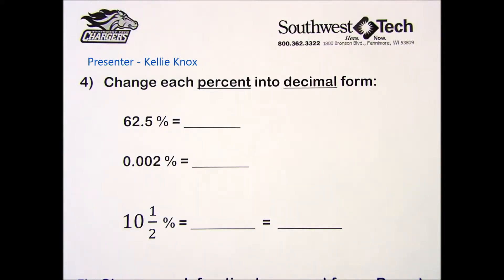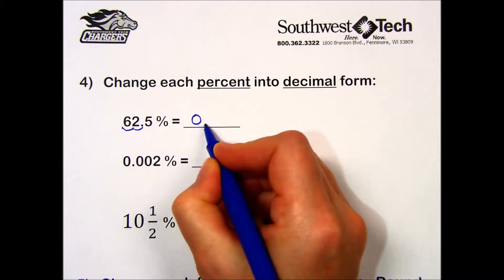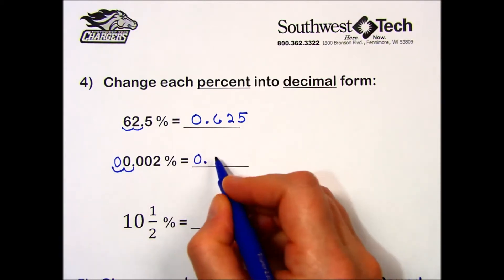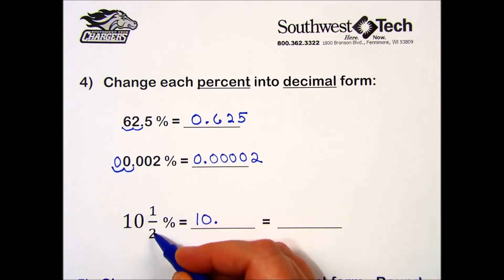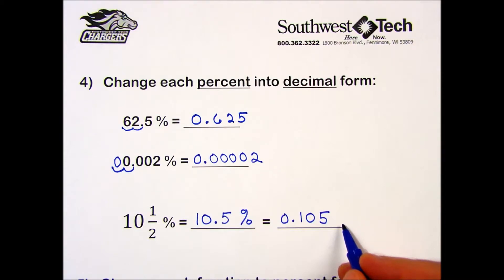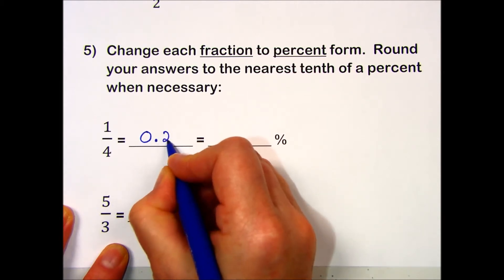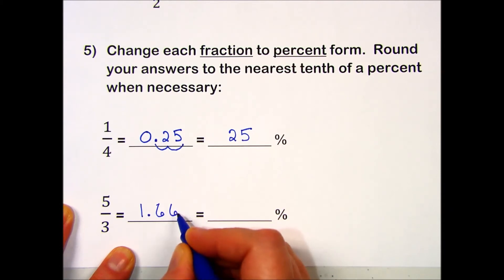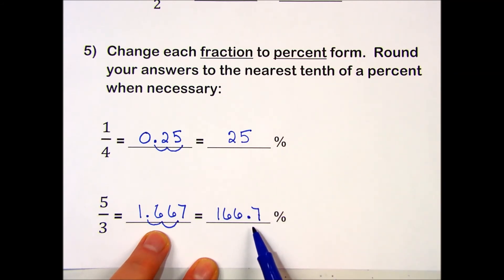Math Review - Percents Chapter Practice Set 1, Part 2 "Introduction to Percents".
Topic:  Introduction to percents, part 2.